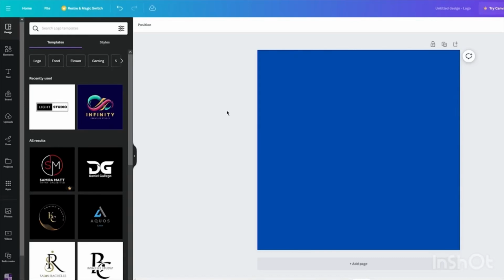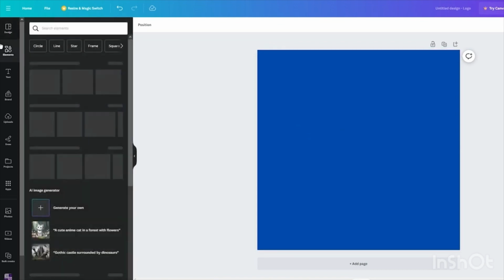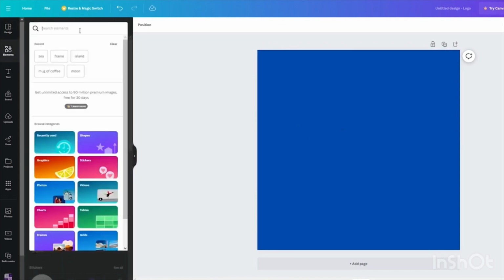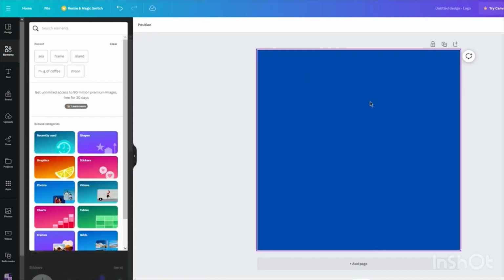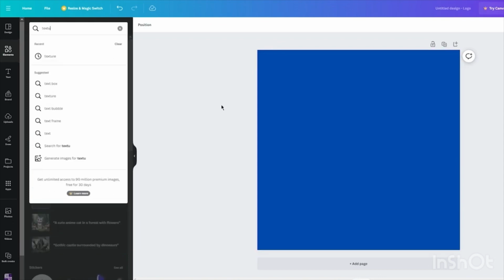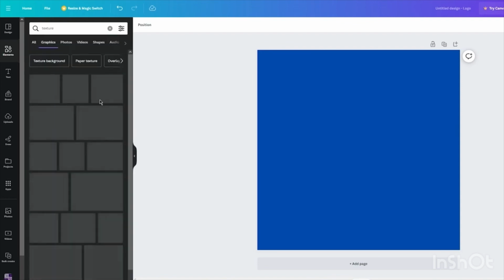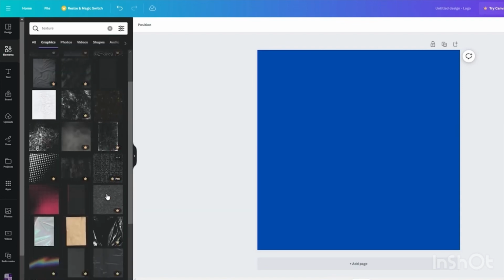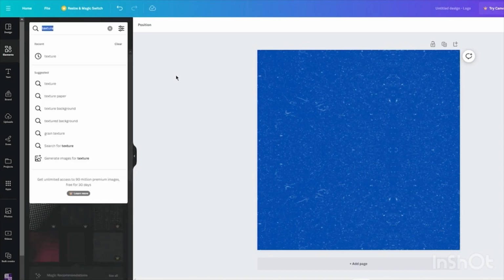How to use Canva App Tutorial | How to make textture for text in Canva in 2024 (FULL GUIDE)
In this how to make textture for text in canva tutorial video you will learn how to make textture for text in canva in this canva tutorial and I will show you how to use canva text effect and many other canva tricks. In this Canva tutorial video, you'll gain insights into creating textures for text. The tutorial provides a step-by-step guide on how to make textures specifically for text in Canva. It delves into various Canva tricks, including the utilization of text effects. Whether you're a Canva enthusiast exploring advanced design techniques or a beginner looking to enhance your skills, this video offers valuable tips for incorporating textures into your text using Canva.

📚Elon Musk's Secrets to Success:

📚Maximize Results with GPT-3: